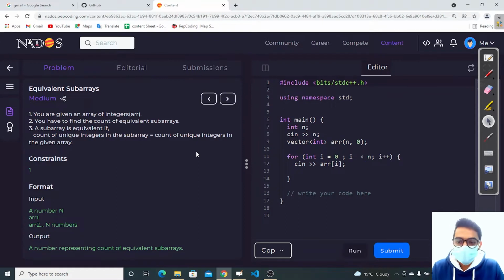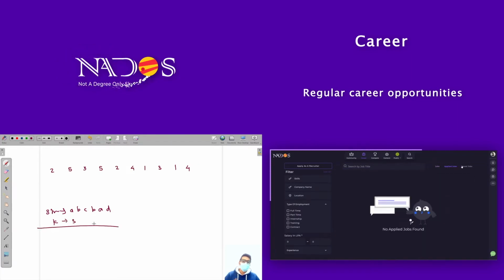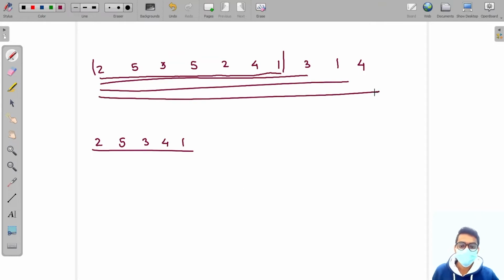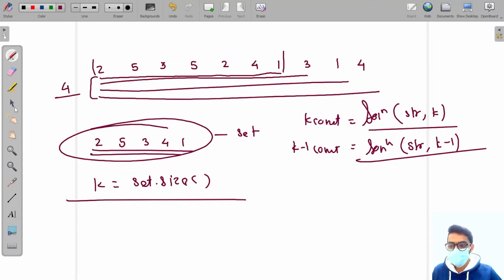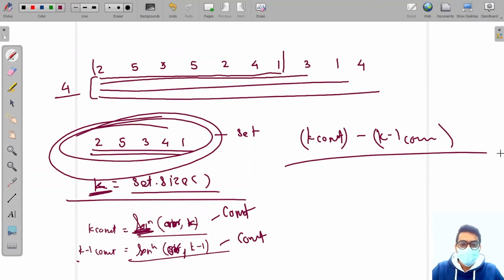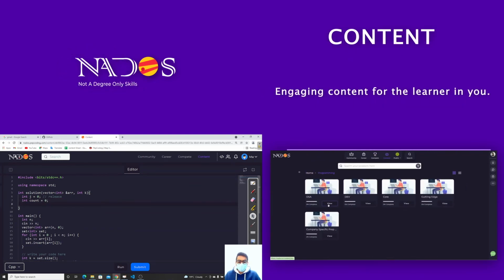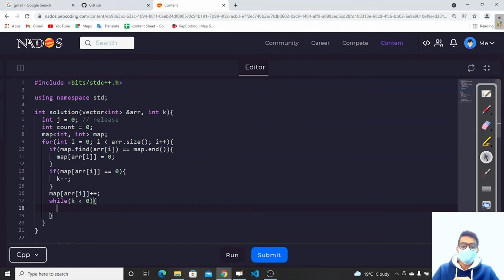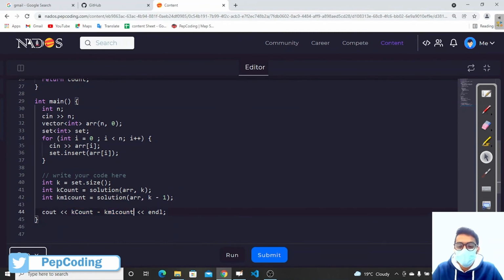Equivalent Subarrays | Module HashMap & Heap In English CPP Video 14